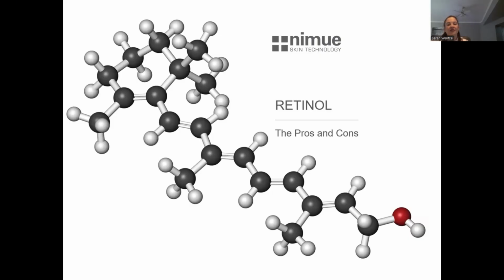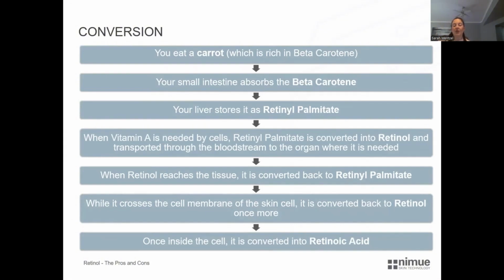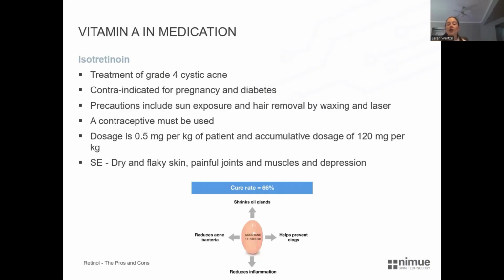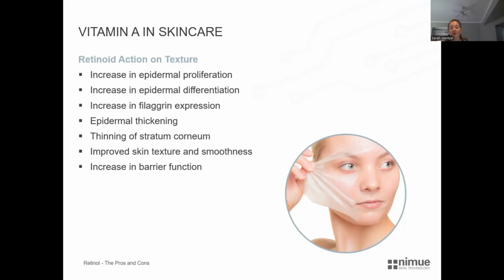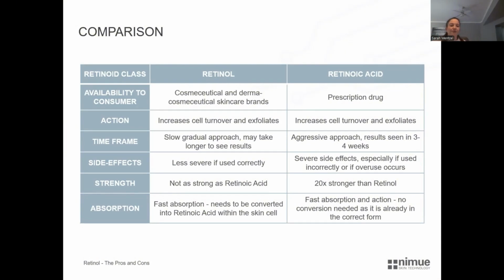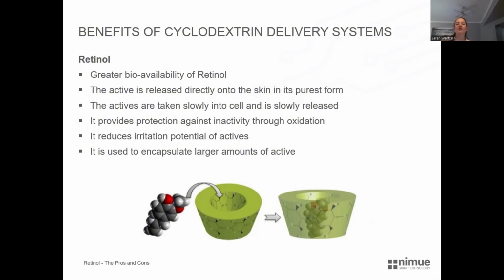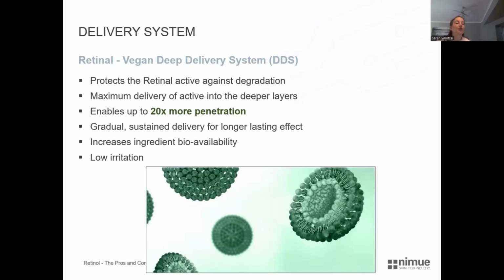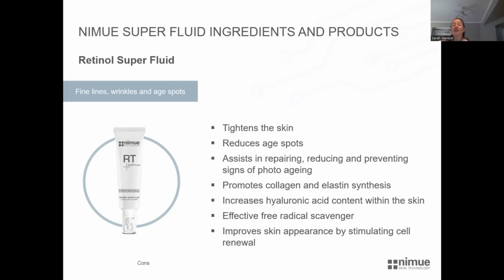The Truth About Retinol: Smarter, Safer Skincare with Nimue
Retinol is one of the most talked-about ingredients in skincare, but it is also one of the most misunderstood. In this session, Sarah Wentzel explains the truth about retinol and why it continues to be a gold standard in skin health. Retinol, a form of vitamin A, plays a vital role in skin renewal, collagen production, and overall skin vitality. However, not all retinol products are created equal, and knowing how to use it correctly is essential for both safety and results.

Sarah Wentzel guides you through the science of retinol and its broader family of retinoids, breaking down how the ingredient works on the skin and why it delivers such transformative effects. She highlights the difference between retinol and prescription-strength retinoic acid, and explains how Nimue’s encapsulated retinol technology provides a gentler, more controlled delivery system for long-term benefits without unnecessary irritation.

She also addresses common concerns, such as skin sensitivity, side effects, and the importance of correct dosage and application. With the right knowledge and approach, retinol can be a powerful tool for targeting ageing, sun damage, and uneven texture, leaving the skin smoother, firmer, and healthier.

Join Sarah Wentzel in this session to gain a clear understanding of how retinol works, how to use it safely, and why Nimue’s smart formulations make it an essential step in achieving healthier, glowing skin.

🌸Chapters🌸
00:05 – Introduction
00:48 – What is Retinol?
01:29 – Role of Vitamin A in the Body
02:17 – Vitamin A as a Fat-Soluble Vitamin
03:05 – Sources of Vitamin A
04:12 – Forms of Vitamin A in Food and Supplements
05:20 – Metabolic Conversion of Retinol
06:42 – Retinol vs. Retinoic Acid
07:38 – Risks of Incorrect Retinol Use
08:45 – Isotretinoin and Severe Side Effects
09:32 – Encapsulated Retinol Technology
10:15 – Safe and Effective Use of Retinol in Skincare
40:02 – Summary and Closing

Vital Plus
Activate Holistic Skin Health
Holistic Skincare Distributor Australia